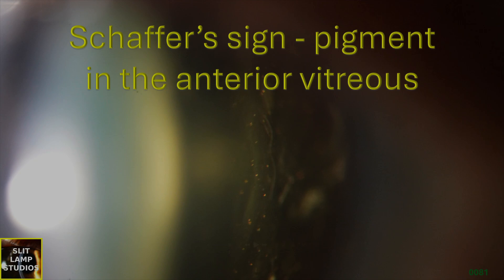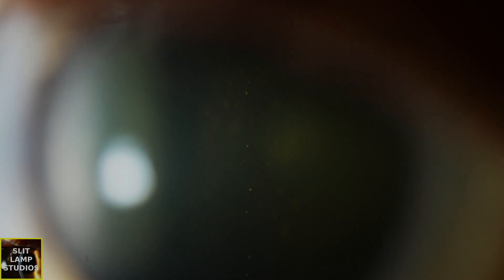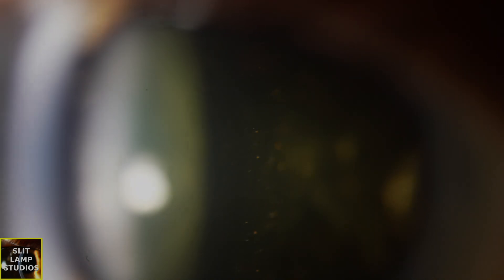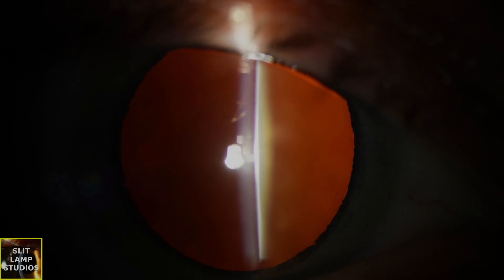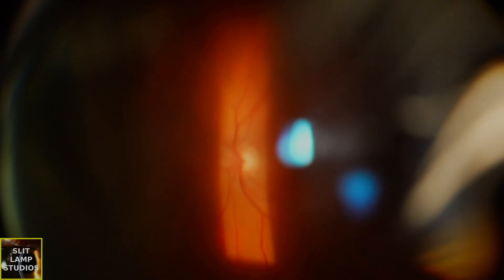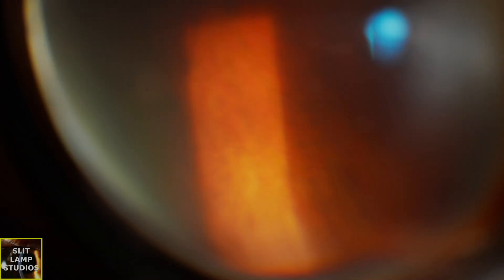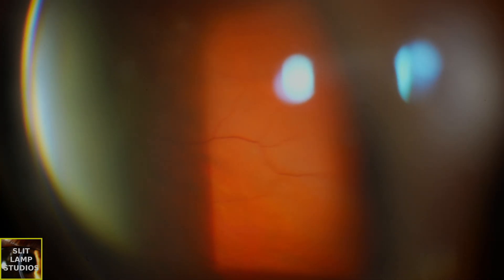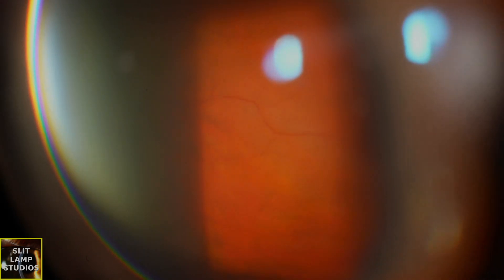0081: Schaffer's sign - pigment in the anterior vitreous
Seeing this sign should prompt you to identify a retinal tear/detachment.